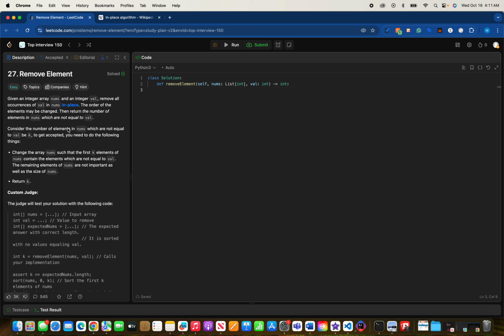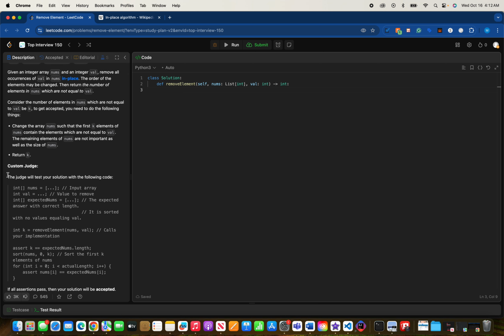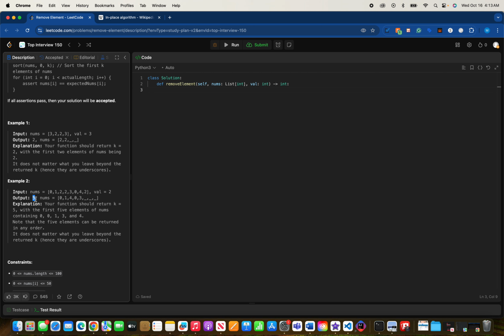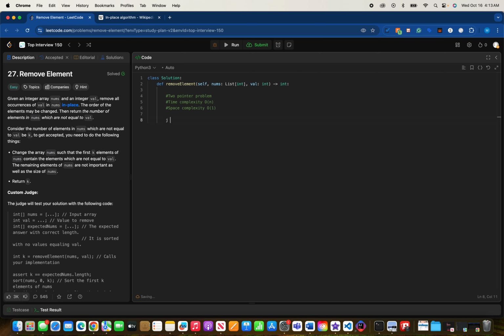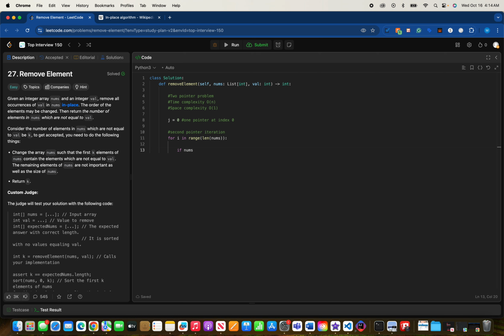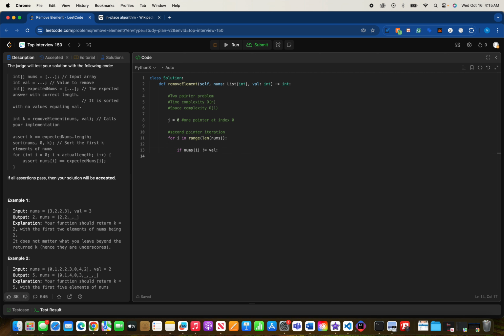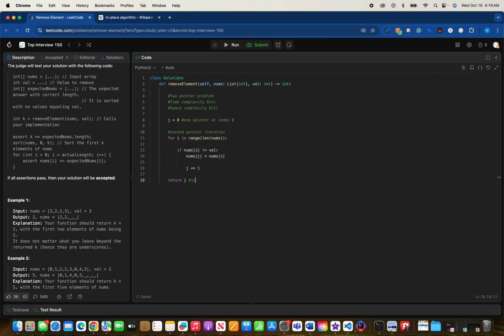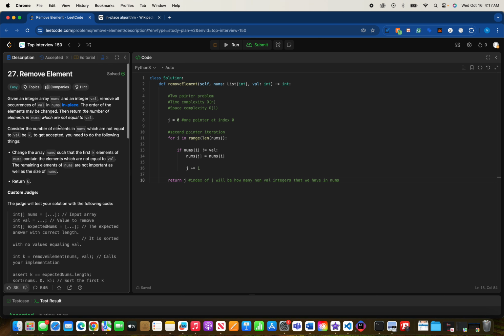27. Remove Element | LeetCode Using Python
solve the LeetCode problem "Remove Element" using an optimized two-pointer approach in Python.